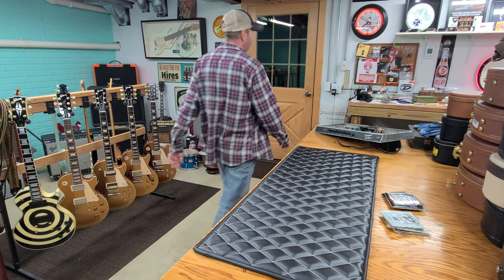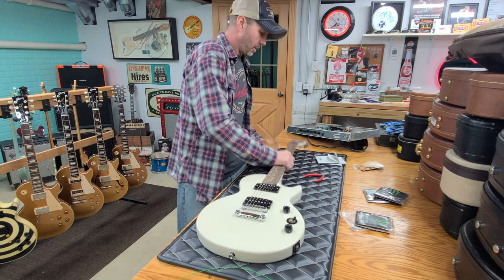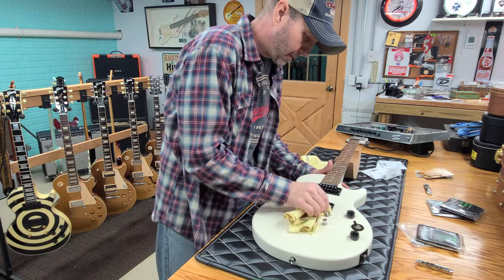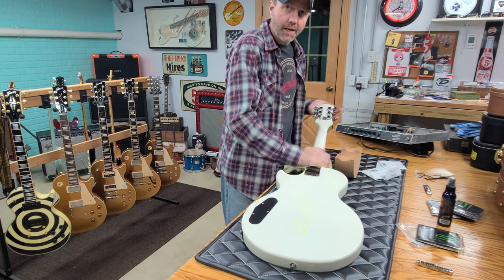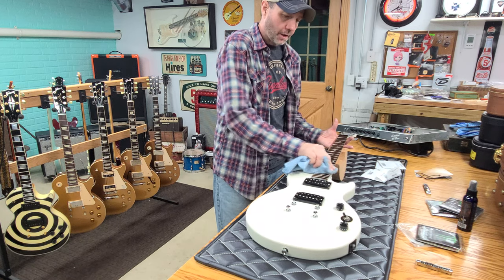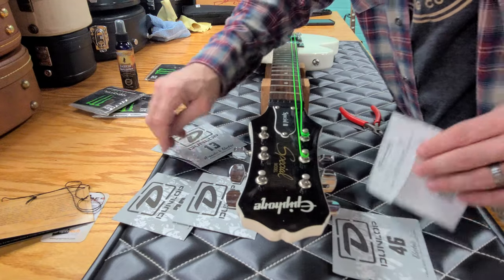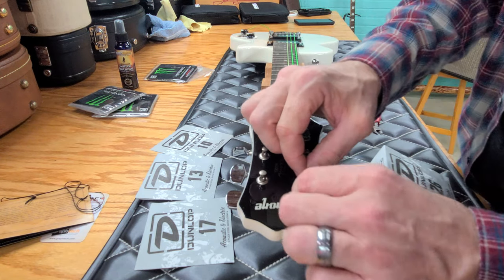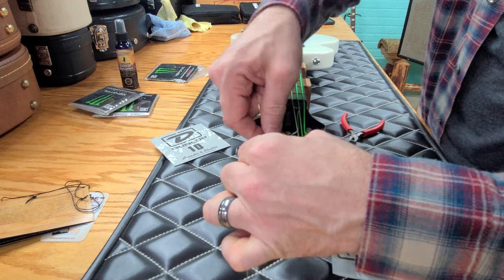Green Dunlop Monster Energy Strings On A Epiphone Special...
Epiphone Upgrade How To Lock Strings Without Locking Tuners...
0